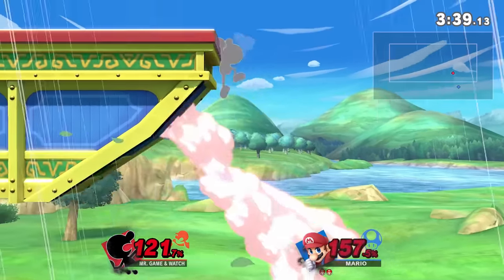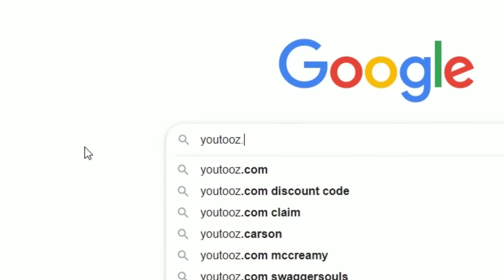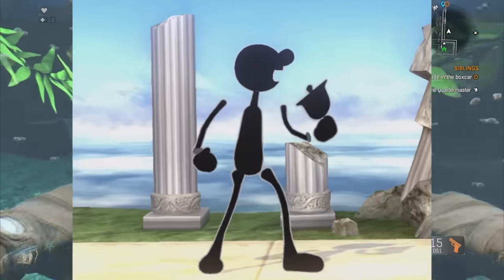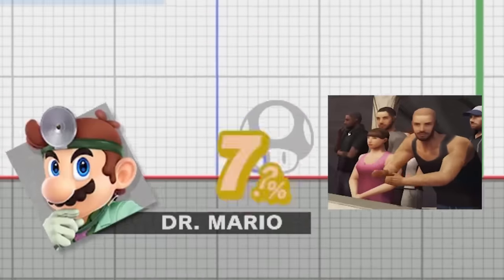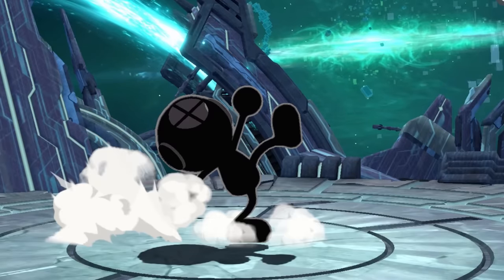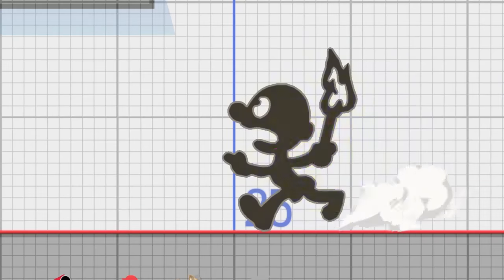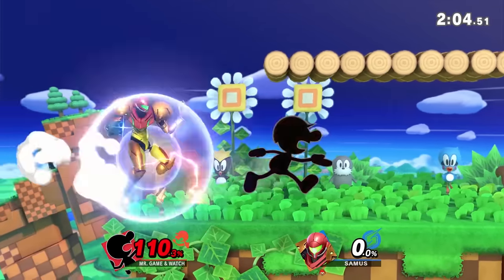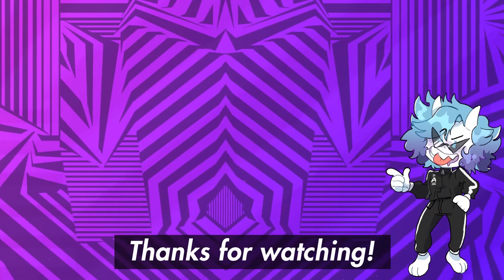How to flatzone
In-depth guide on how to efficiently make all your friends not want to invite you over for smash ever again